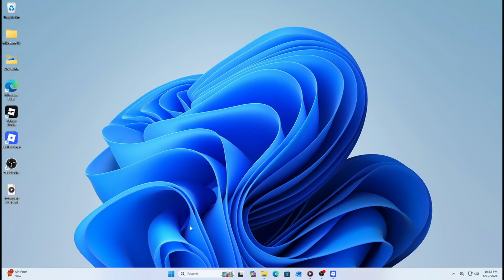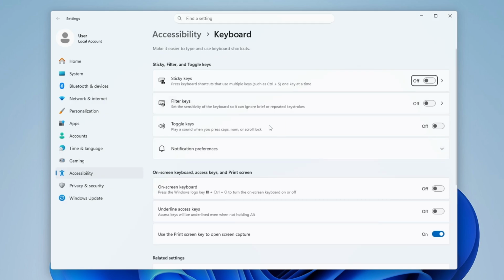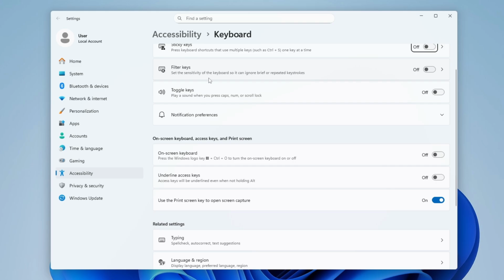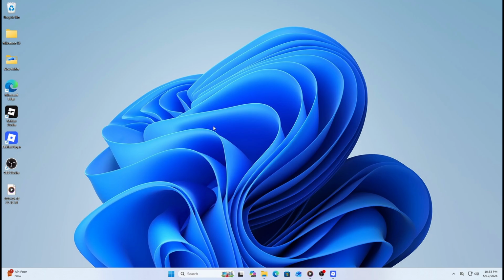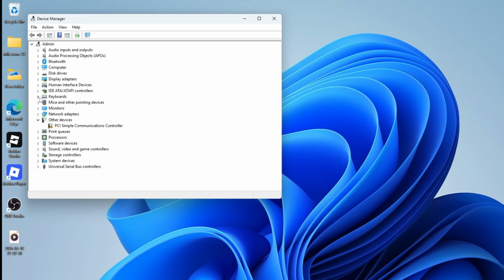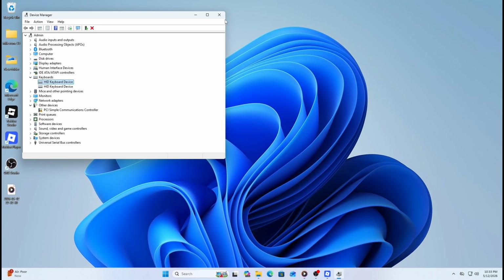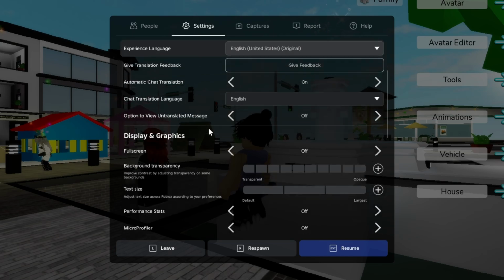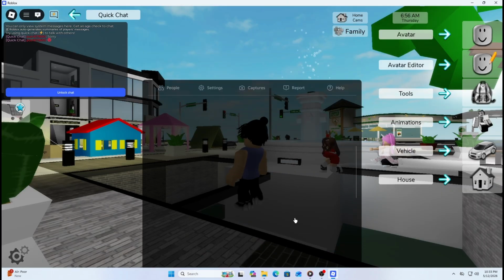How to Fix Roblox Keyboard Input Delay on Windows (Step-by-Step Guide)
Experiencing keyboard input delay or slow response while playing Roblox on Windows? 🎮 In this DelftStack tutorial, you'll learn several easy fixes to reduce keyboard lag and improve your gameplay responsiveness.

This guide covers accessibility settings, keyboard driver updates, and Roblox graphics optimization to help eliminate delayed inputs and improve performance on your PC. ⚡

✅ How to disable Filter Keys on Windows
✅ How to update keyboard drivers using Device Manager
✅ How to reduce Roblox lag with graphics settings
✅ How to improve keyboard response in Roblox
✅ How to optimize Roblox performance on Windows

⏳ Timestamps
⏱ 00:00 – Introduction to Roblox Keyboard Delay
⏱ 00:08 – Disable Filter Keys in Windows
⏱ 00:32 – Update Keyboard Drivers
⏱ 00:52 – Adjust Roblox Graphics Settings
⏱ 01:09 – Restart PC & Test Roblox Again

Ease of Access Keyboard Settings → Filter Keys
Device Manager → Keyboards → Update Driver
Roblox Settings → Graphics Mode → Manual
Roblox Settings → Graphics Quality → Lower Level

📌 Summary
This tutorial explains how to fix keyboard input delay in Roblox on Windows by disabling Filter Keys, updating keyboard drivers, and lowering Roblox graphics settings. These adjustments can improve keyboard responsiveness, reduce lag, and create a smoother gaming experience.

👉 If this tutorial helped you:
📤 Share this guide with other Roblox players experiencing keyboard lag